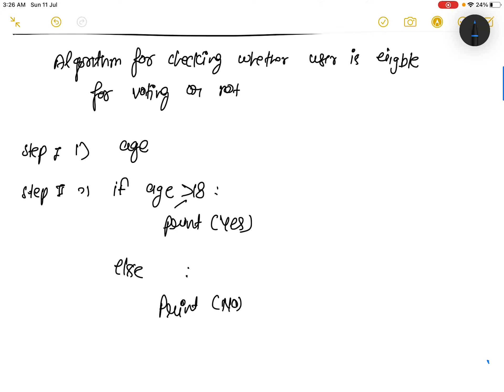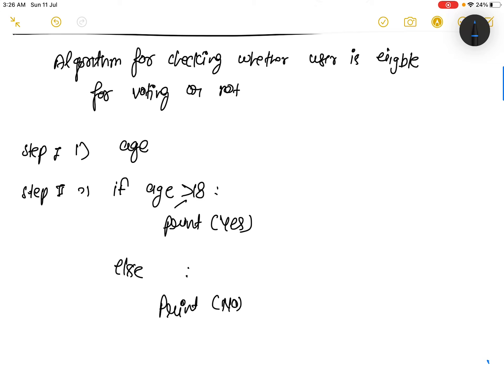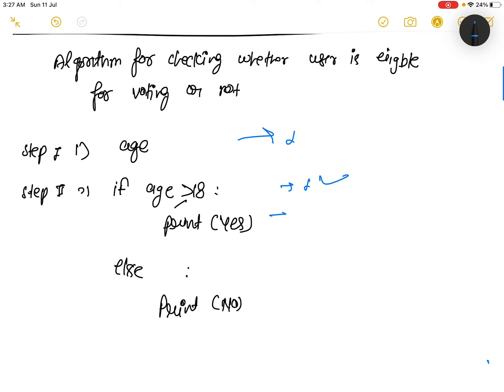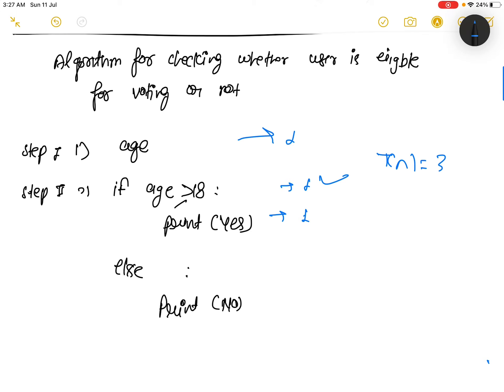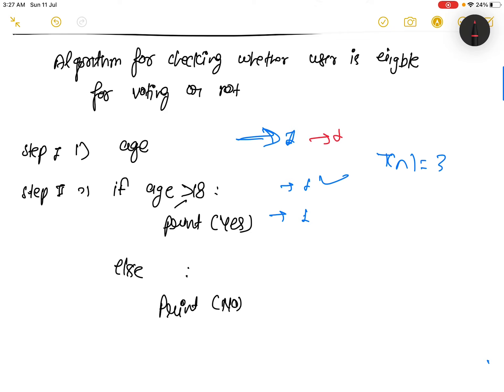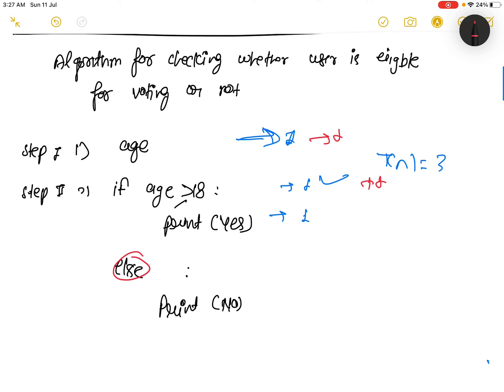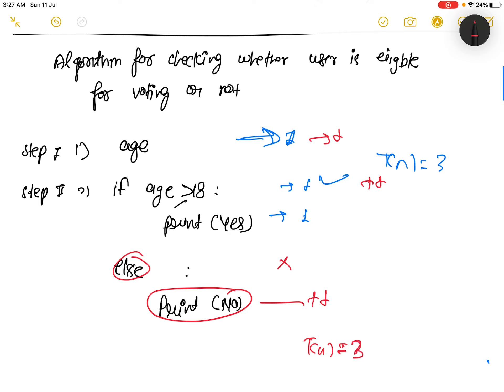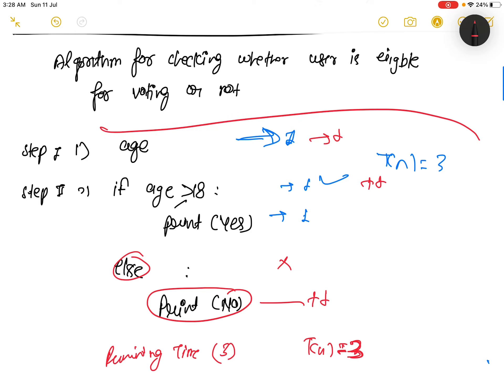Running time of Algorithm | part 2 | example